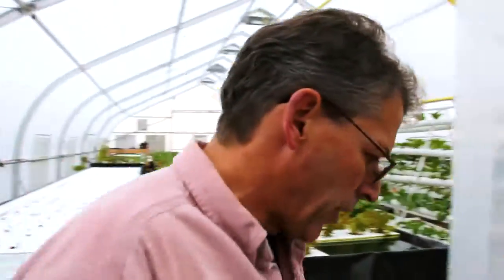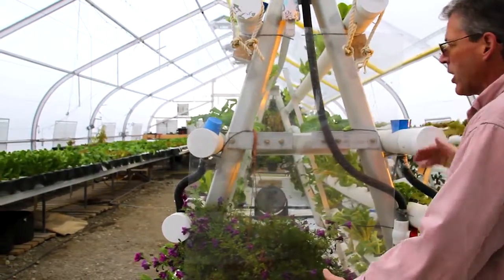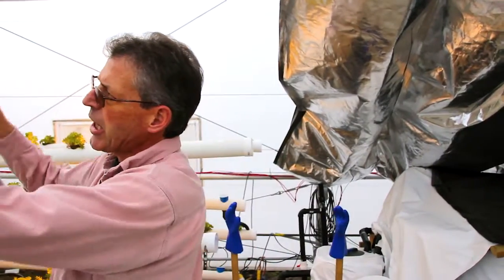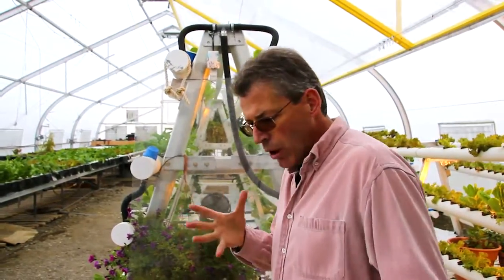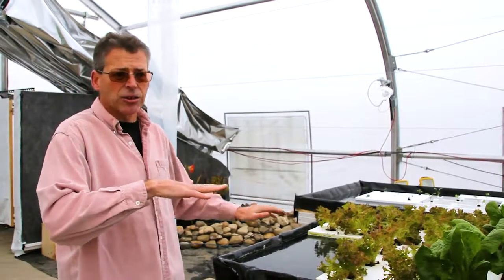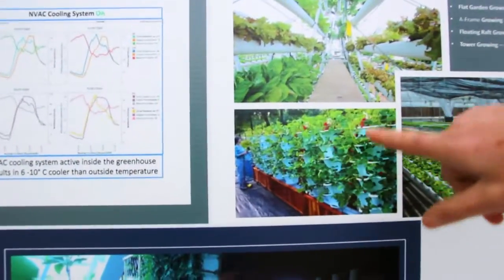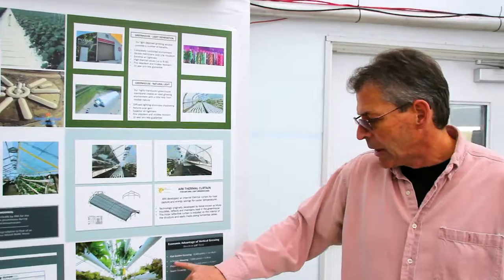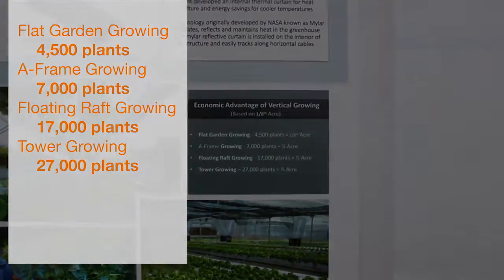Sprung Agriculture Solutions: Economics of Rooftop Growing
Dan Cloutier explains how Sprung structures can make roof top growing a reality for urban greenhouses.

All-weather greenhouse structures
Sprung is a global innovator and manufacturer of tensioned membrane structures for controlled-environment agriculture. Featuring an airtight and watertight building envelope that meets and exceeds building codes anywhere in North America, a Sprung structure provides an ideal growing environment that enables superior control of light, ventilation, temperature, humidity, nutrients and water.

Innovative greenhouse buildings
Whether you want to grow plants under natural light or within a blacked-out facility, a Sprung structure is the ideal solution for everything from commercial greenhouses to small-scale greenhouse farming. Our aluminum substructure is guaranteed for 50 years (pro rata), while our highly translucent and blackout membranes are warrantied for up to 25 years (pro rata), providing incredible longevity. Proven in strength and durability, Sprung structures are unaffected by extreme weather and capable of withstanding hurricane force winds, heavy snow loads and hail.

Greenhouse structures with natural light
A Sprung greenhouse uses a highly translucent architectural membrane, which provides an ideal growing environment with natural light diffusion. Sprung can also provide a blackout curtain system for ultimate control over the flowering stages of the most delicate plants. In addition to rapid delivery, the Sprung greenhouse has minimal foundation requirements, increasing the speed of construction and decreasing the overall cost. Plus, sprung greenhouses for sale are lightweight and compact, making for fast delivery anywhere in the world.

The benefits of Sprung’s greenhouse buildings
When it comes to controlled-environment agriculture, there are many features that make a Sprung greenhouse the industry leader. Our greenhouse system has been designed to ensure ultimate control over the environment inside the greenhouse, regardless of the elements outside. As a result, concerns about poor weather, short daylight hours and seasonal changes become non-existent. Features include an all-opaque membrane that provides total blackout when needed, as well as insulation with a double vapor barrier and reflective foil backing that retains and reflects radiant heat, adding to overall energy efficiency. The fiberglass insulation blanket positioned between the structure’s inner and outer membrane also significantly enhances the thermal envelope. The Sprung greenhouse design focuses on creating ideal growing conditions in a self-regulating microclimate where crops can thrive. Discover Sprung greenhouses for sale today.

Sprung Structures
Sprung designs and manufactures high-performance, tensioned fabric structures to meet immediate and long-term tensioned building needs for diverse market sectors around the world. Sprung’s relocatable, clear-span membrane structures are precision-engineered with high-strength aluminum alloy and proprietary tensioned membrane structures. They provide rapid construction, extreme all-weather performance, design flexibility, and long-term durability with fundamental cost efficiency. Sprung has completed more than 13,000 projects in more than 100 countries.
Sprung tensile buildings are built for permanence and can be relocated. These modular buildings are code-compliant fabric structures.

The Sprung Advantage
A Sprung structure can be purchased, leased, or lease with an option to purchase. Sprung Structures has a pro-rata guarantee of 50 years on the aluminum substructure and up to 25 years on the architectural membrane. The Sprung team manufactures and delivers its own products. Sprung Structures has manufacturing and distribution centers across North America and the Middle East and offices around the world.